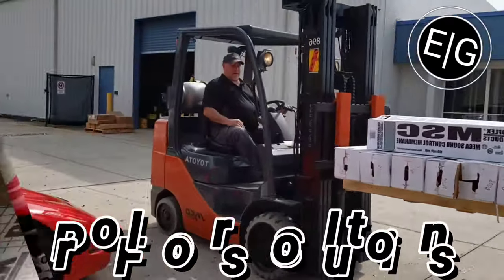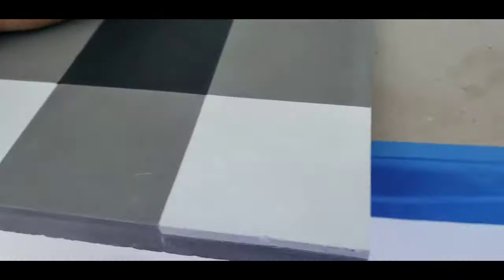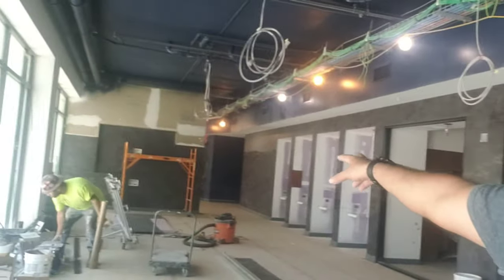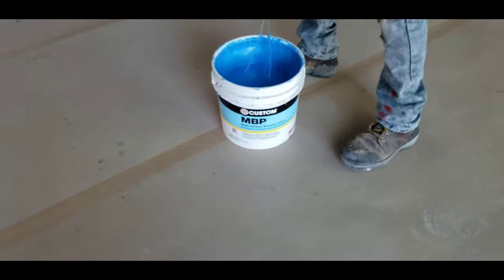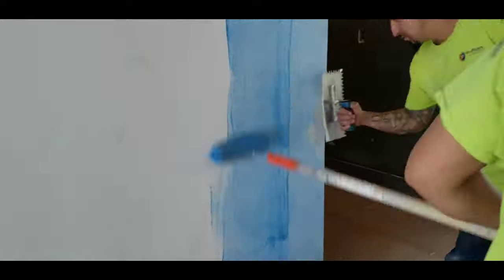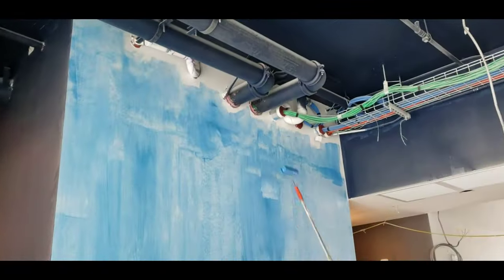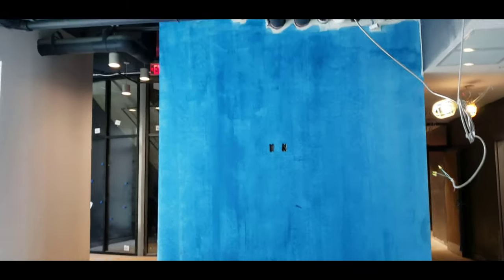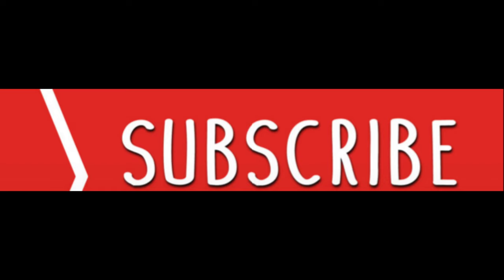Tile Over Drywall Using Custom MBP Primer 👷‍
Hey Guys This Video is about using a Primer (MBP) made by Custombulidingproducts an application use before tiling over drywall..
Next will be a Video following this Video filling in Low Spots on wall because tile stone is rectified and needs to go over a flat Surface just as you would need when installing marble or travertine.